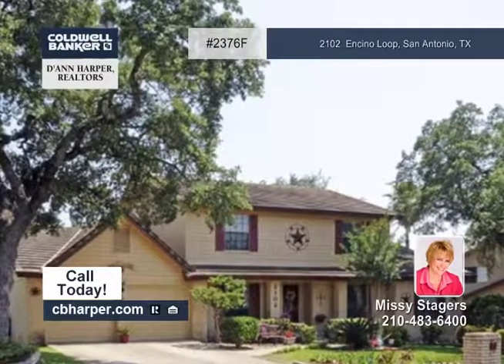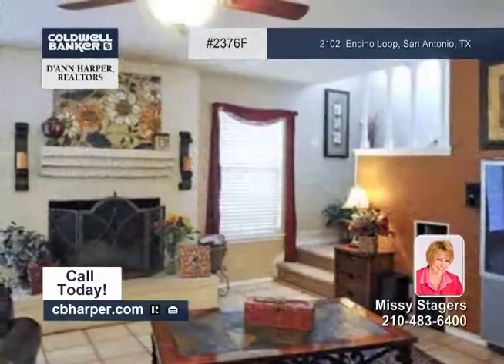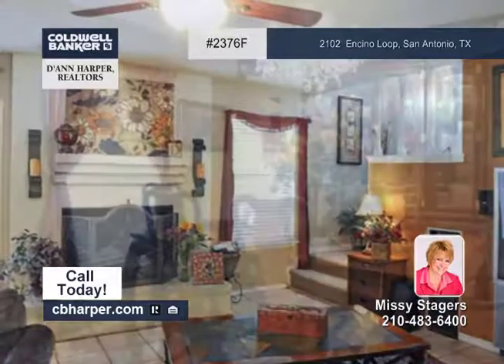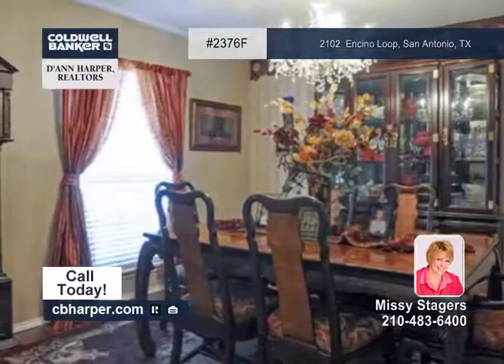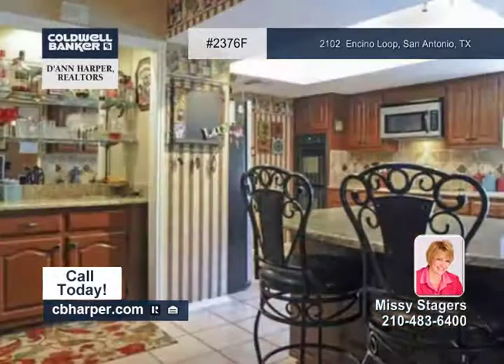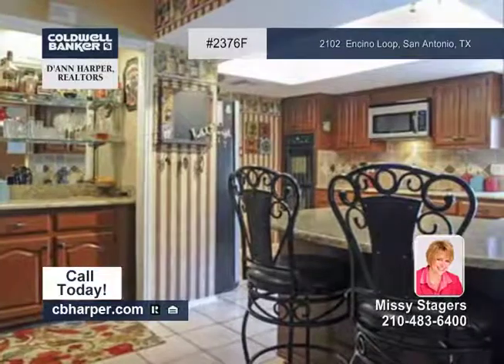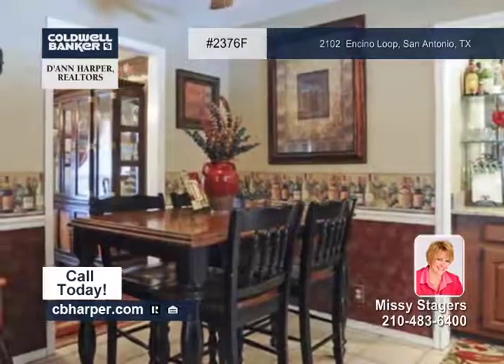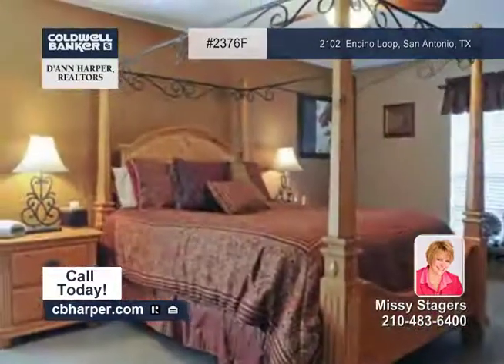Home for sale in San Antonio, TX | $237,000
This 4BR, 3.5BA home has beautiful landscaping with mature trees and open floor plan! Granite counters, tile backsplash, smooth cook top, double ovens, breakfast bar, updated appliances and butler's pantry in this spectacular kitchen. Recent carpet, beautiful tile and laminate flooring. Baths have been updated. Family room with inviting fireplace, ceiling fan and built-in 60&quot; TV! Elegant living &amp; dining room with chandelier. Covered patio with ceiling fan overlooks decked pool and arbor covered hot tub. Fenced backyard with storage shed and landscaping. Call for further details.